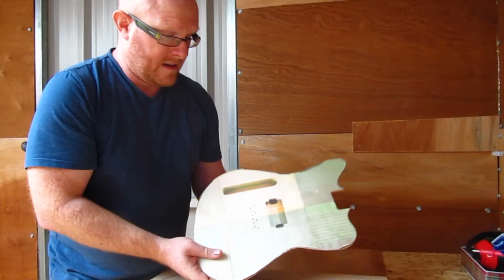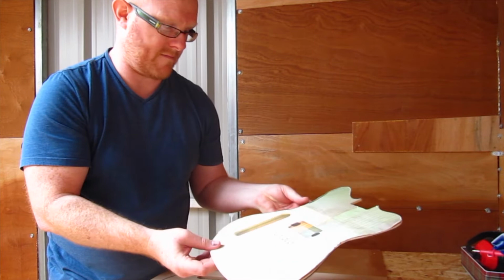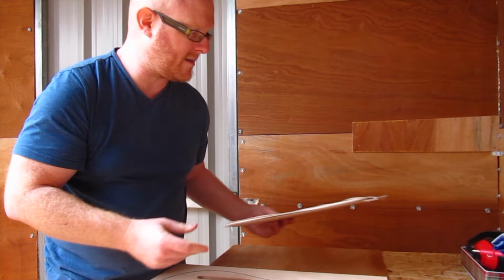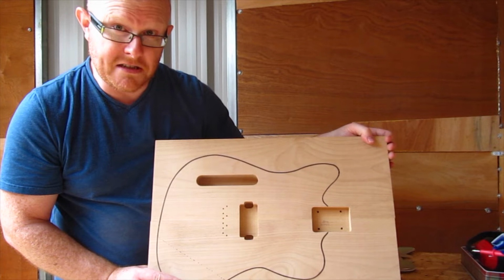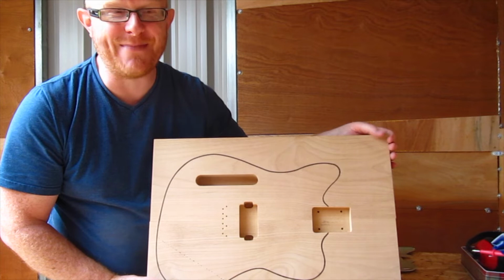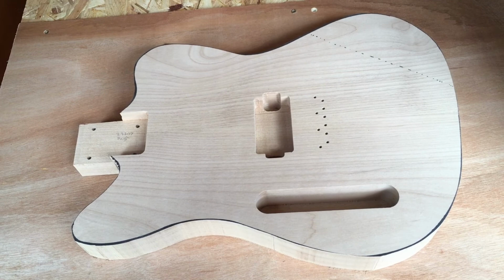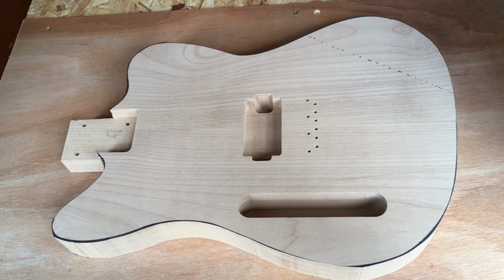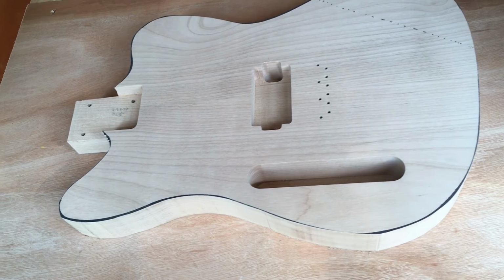USA Custom Guitars ROCK YOUR BODY build, on my bandsaw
In this second part of the USA Custom Guitars (USACG) build series, I make my template, mark out the body shape on the pre-routed ROCK YOUR BODY blank, and then cut the body on my inexpensive Aldi Workzone bandsaw.
Thanks a million to all the guys at USA Custom Guitars. Check them out. They're the absolute best in the business.